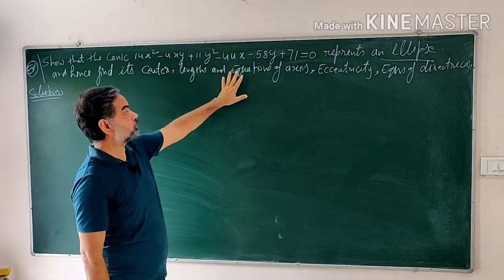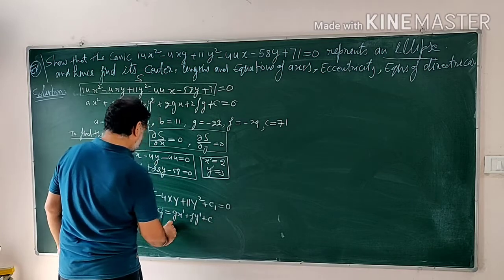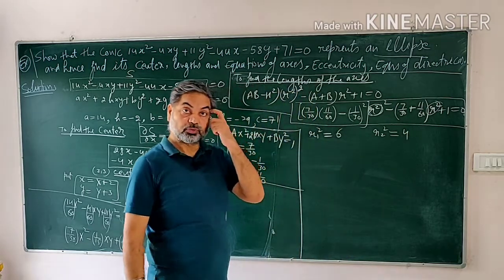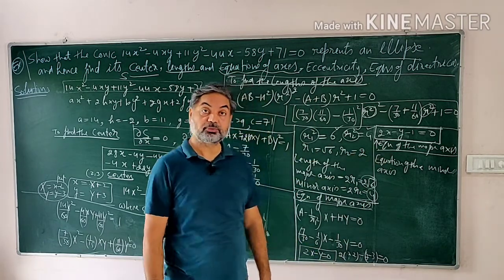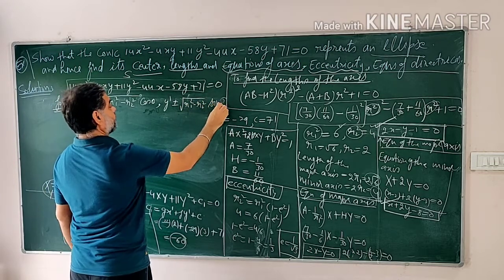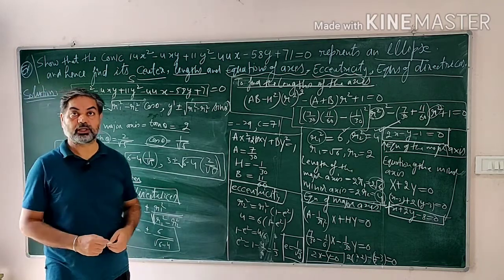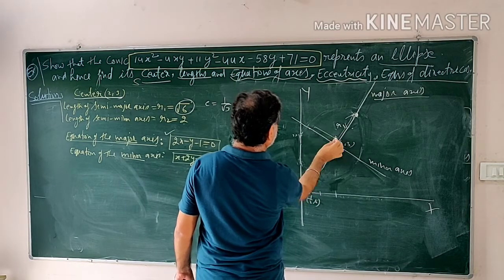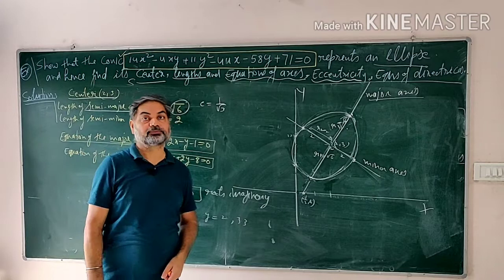Solid geometry(4): General second degree equation. An exercise on ellipse.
A general second degree equation is shown represent an ellipse and also illustrates how to draw the curve.